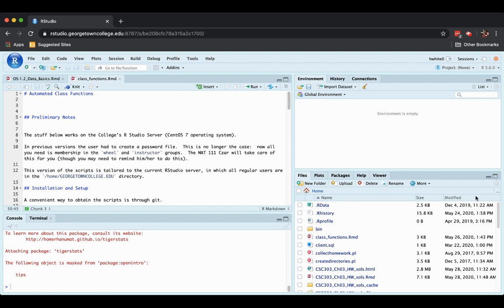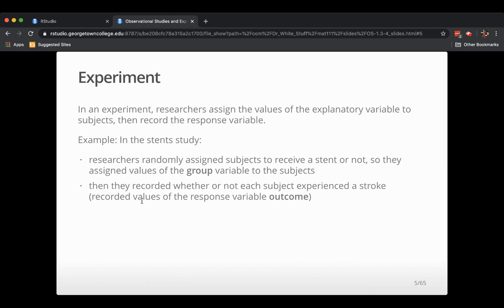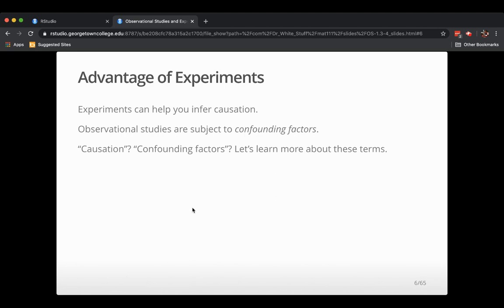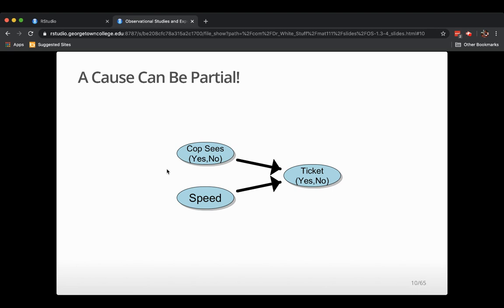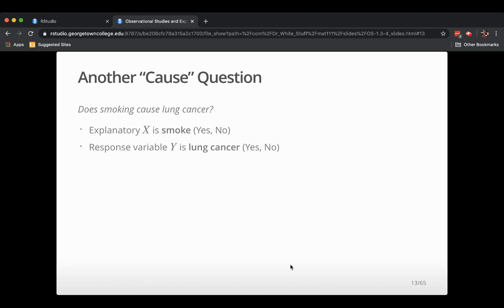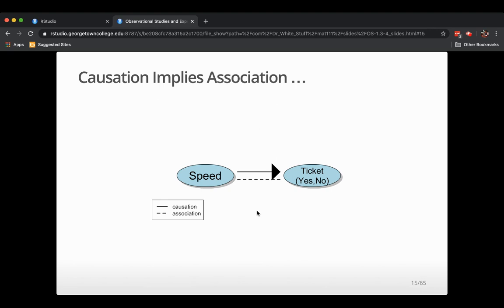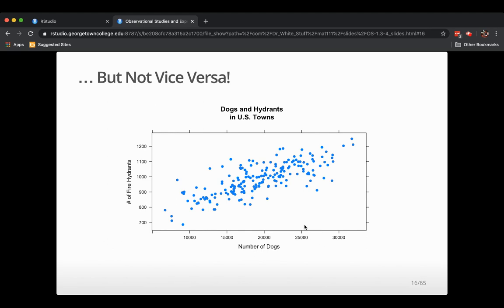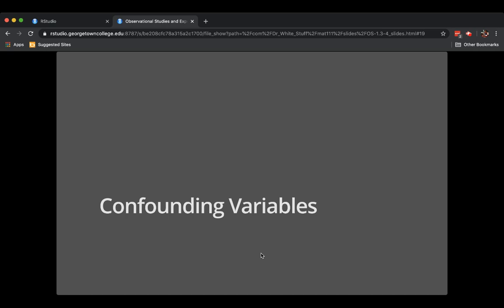OS-1.3-4 (Part 1)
Observational Studies vs. Experiments, Association vs. Causation.